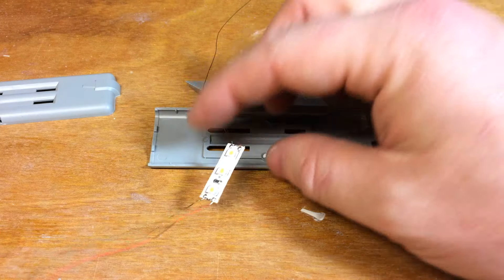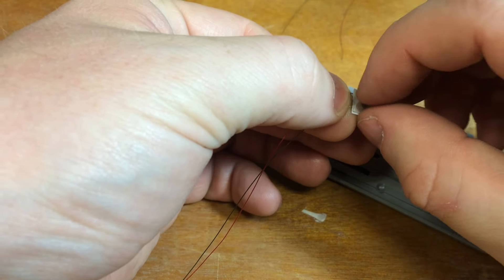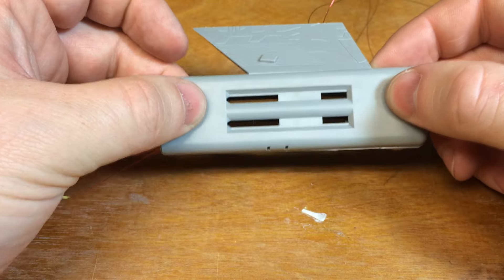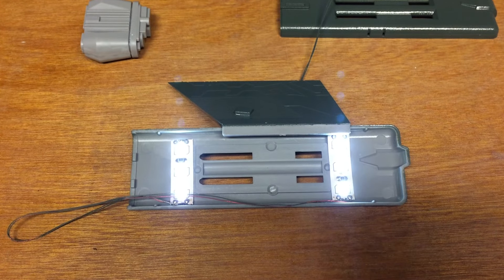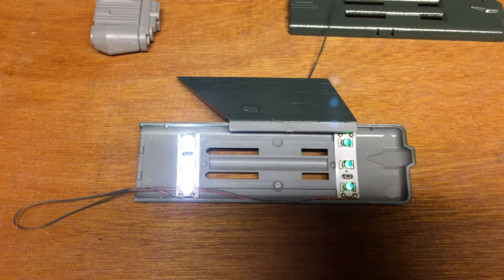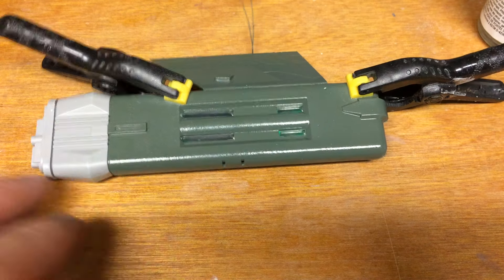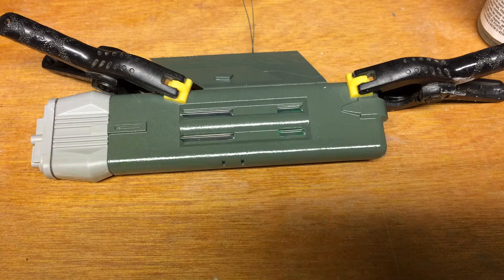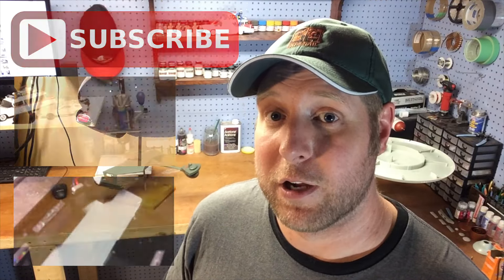1/600 Klingon D7 Battlecruiser Build Log Part 4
Today is the fourth in a series of videos on How to Build the Klingon D7 Battlecruiser from Star Trek. This scale model build is based on the 1:600 scale model kit from Revell Germany.

Welcome to Jason's Model Shop, your source for all the tips, tricks and techniques to master your models!

After a bit of a break we're back to electrical and I'm focusing of on lighting up the Warp Engines.

I start with a completed assembly to show you the results then do a guide to how I did the build up.

There are a couple of non conventional approaches in today's episode of Jason's Model Shop. There's no light blocking applied to the inside of the nacelle, nor is there reflective paint added (to aid in even light transmission).

I wanted a very dim glow from the engines. Skipping those two steps, as well as the positioning of the LED tape gave me the desired results.

MORE FROM JASON'S MODEL SHOP

REFIT USS ENTERPRISE BUILD LOG (POLAR LIGHTS 1/350 SCALE)

ABOUT JASON'S MODEL SHOP

I'm a styrene addict that produces short videos on models and model making.

I primarily build scale models from the Star Trek universe. However, I have an interest in most Science fiction subjects and pop culture/entertainment as well.

I also like models of classic aircraft, but to a lesser degree.

With these videos I hope to teach, inspire and empower others to make the models they want to have.

Questions?

Comments?

Something you'd like to know more about?

ABOUT THE KLINGON D7 BATTLECRUISER

The D7 class battle cruiser was a 23rd century warship originally designed and used by the Klingon Imperial Fleet, before being shared with the Romulan military during the late-2260s.

The D7 class Klingon battle cruiser served as the backbone of the fleet for several years during the 23rd century. Among the mission profiles designated for this class was that of scout ship.

By 2267, they were prominently featured in the Klingon Imperial Fleet, where they posed a serious threat to the security of the Federation and Starfleet.

The Romulan Star Empire later began using the same design by 2268.

According to the Star Trek Chronology the line regarding a Romulan-Klingon Alliance was added to "Reunion" to explain the Romulan use of D7s. The K't'inga-class battle cruiser began to replace the D7 class during the 2270s. The D7 was finally "retired decades" prior to 2377.

Interest in these vessels by the Federation continued to appear well into the 2370s, as data on this class was commonly found within numerous Starfleet files.